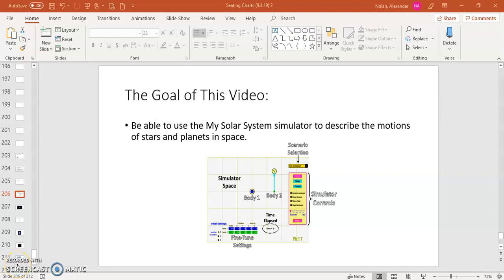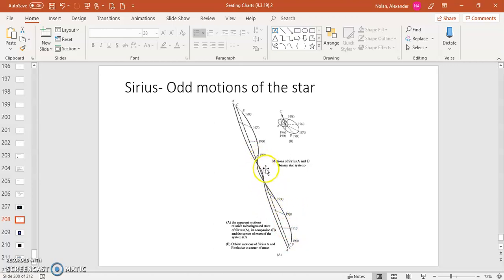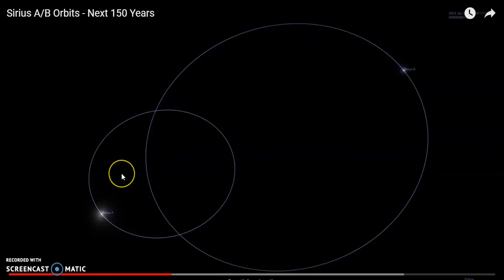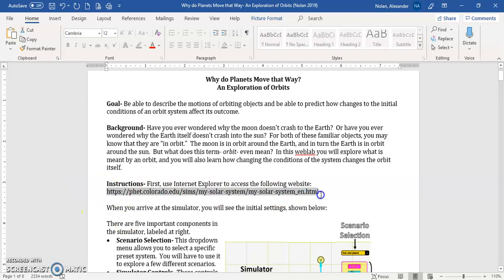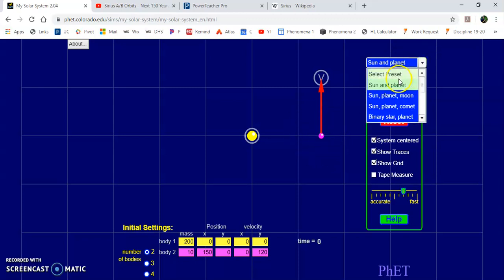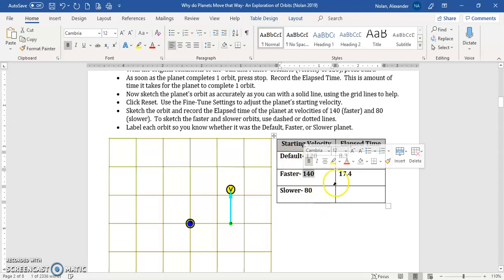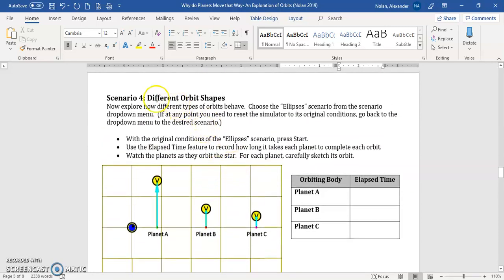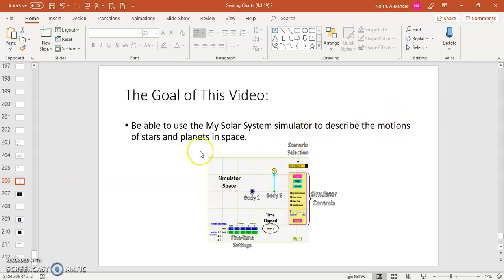Using a Solar System Simulator to Learn about Orbits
Here is a brief description of a significant question in space science: Why do planets (and other objects) move the way they do?

You will explore orbits, and you will investigate the effect that certain parameters have on orbits.